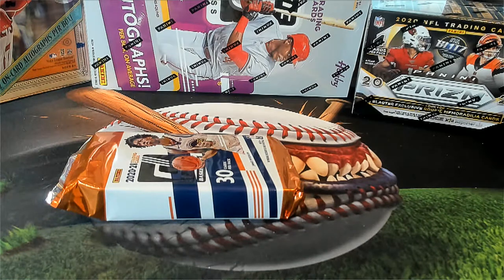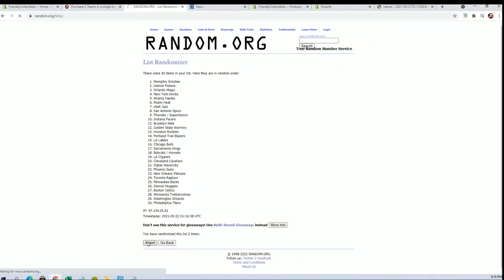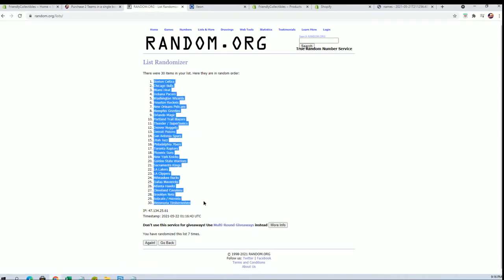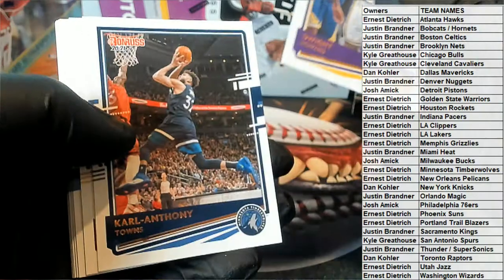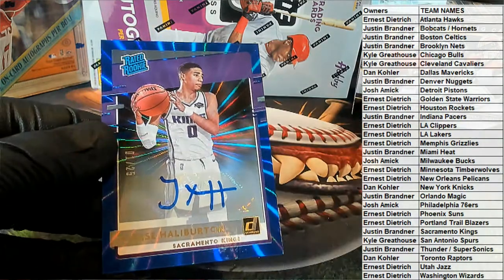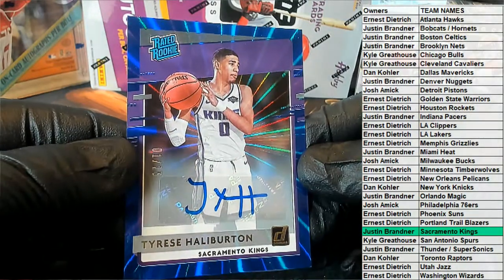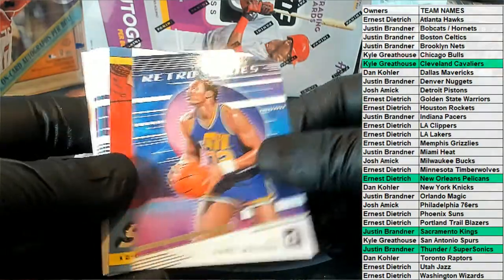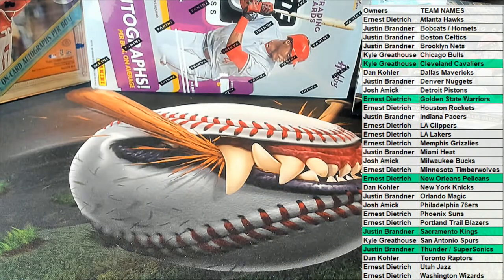202021 Panini Donruss Basketball Hobby ID PACKDONBSK170